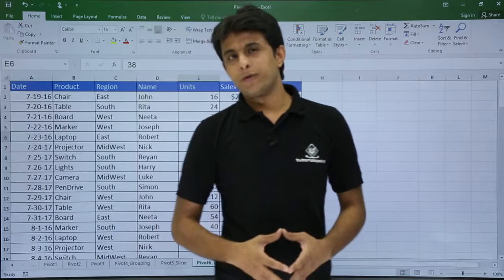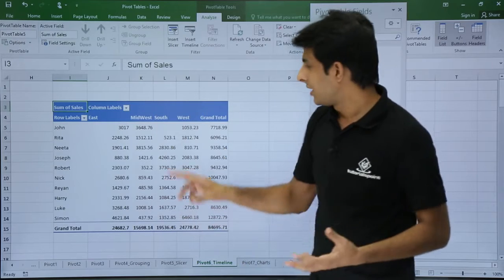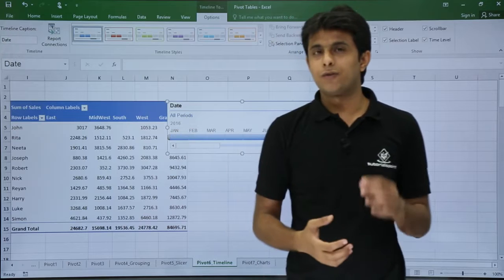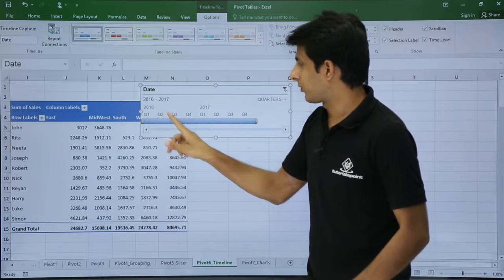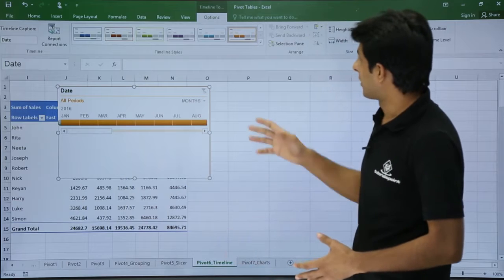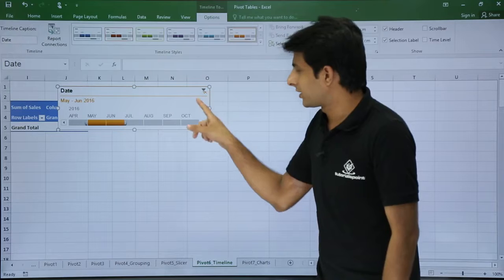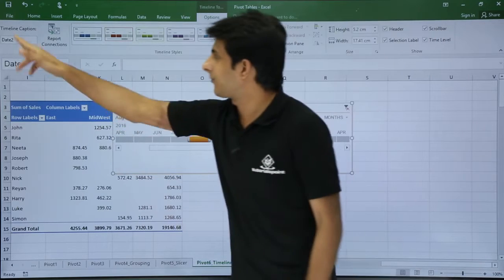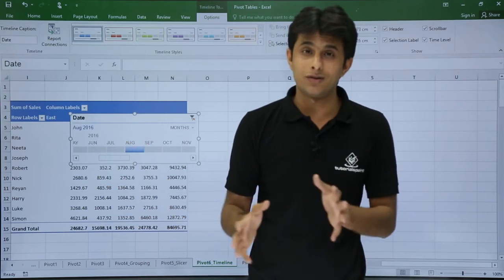MS Excel - Pivot Table Timeline